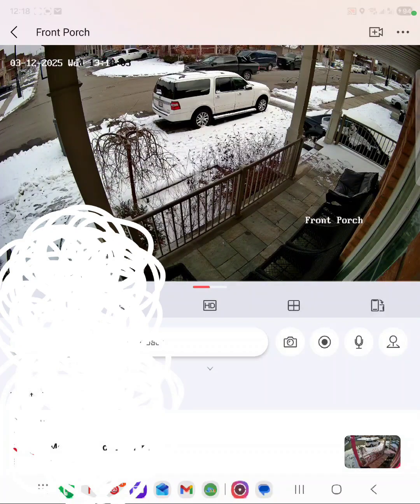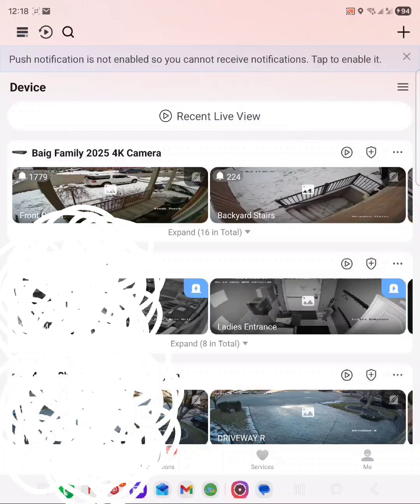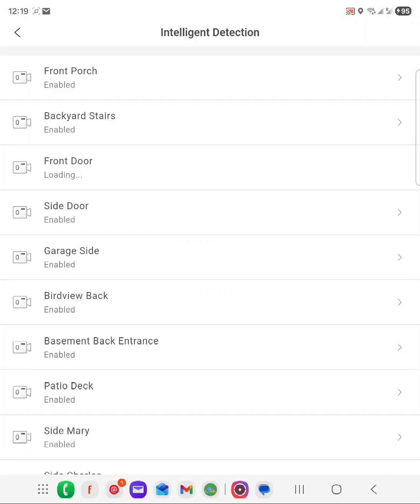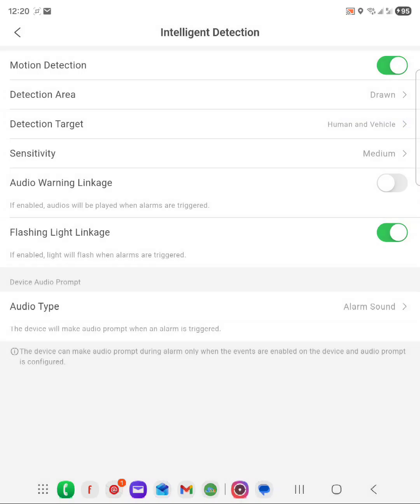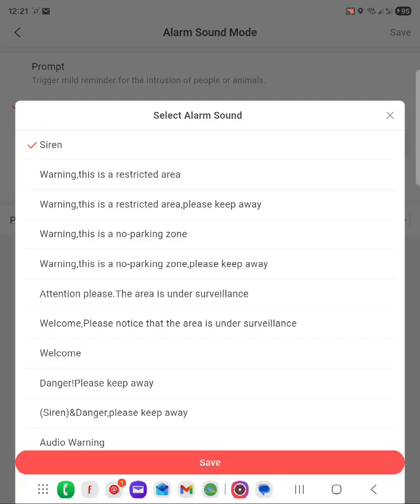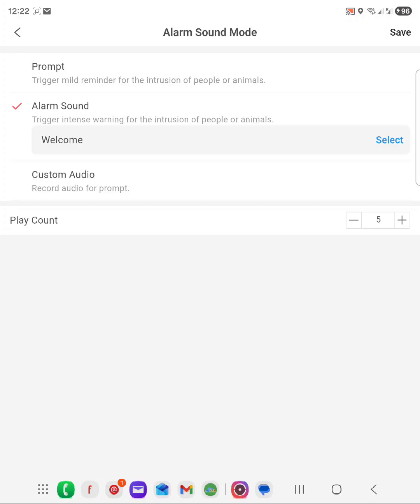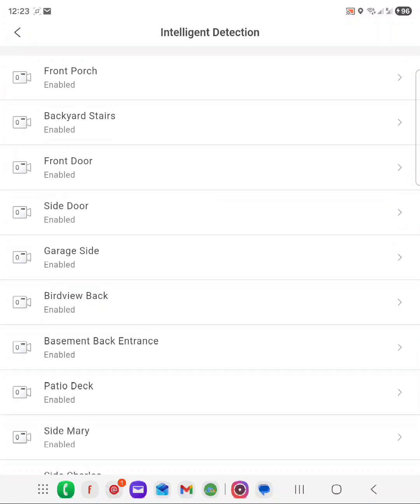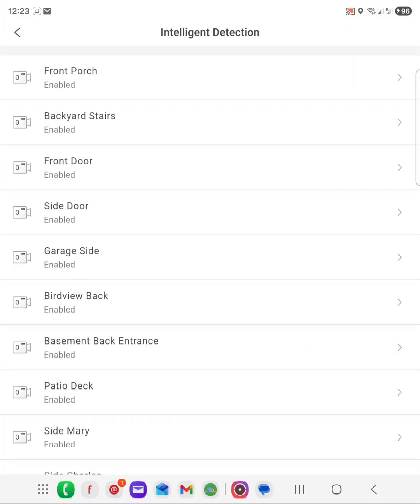How to do customized Alert/ Sound or Flahing light programing in Hik-Connect aap IP Camera remotely